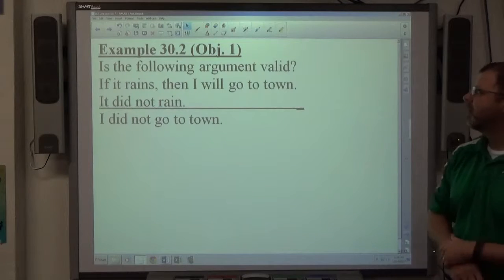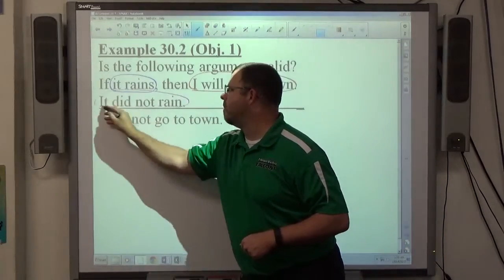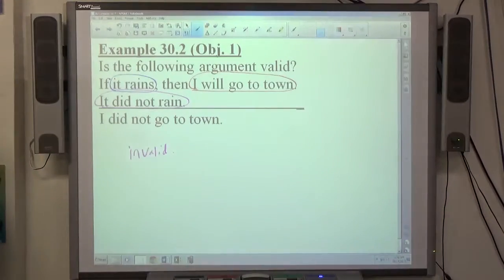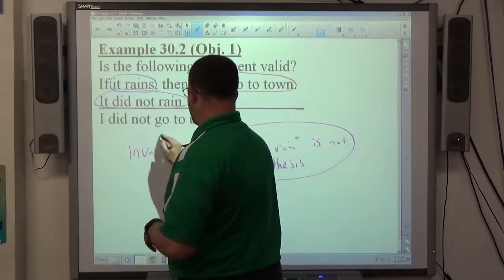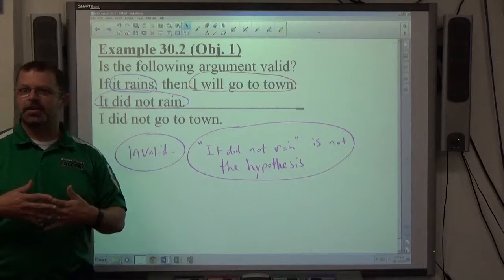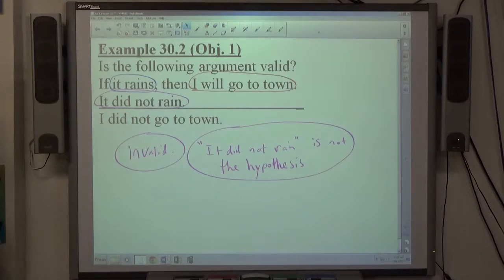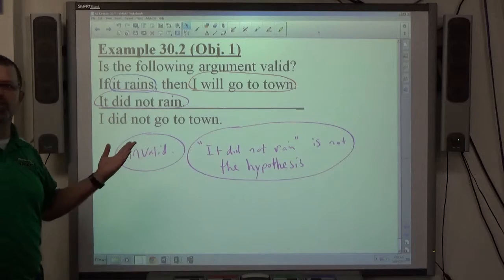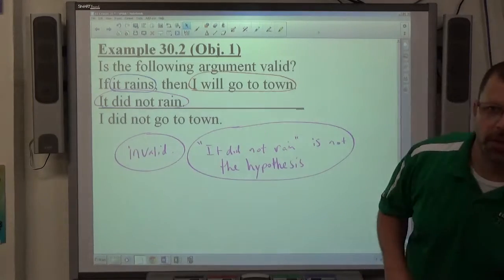Algebra II Example 30.2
Use the Law of Syllogism to determine the validity of a line of reasoning.  An if-then statement is given for the major premise.